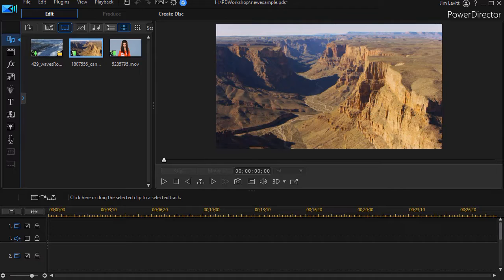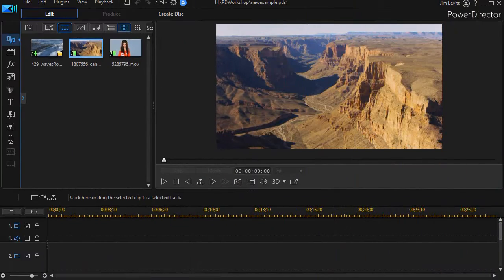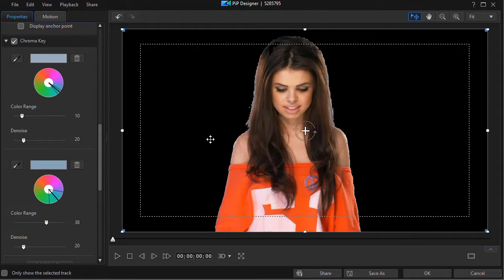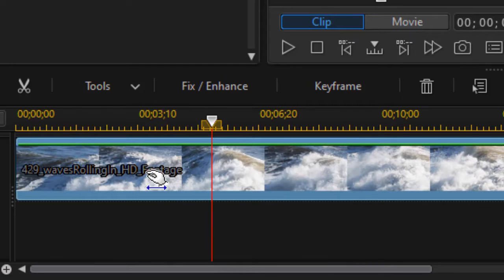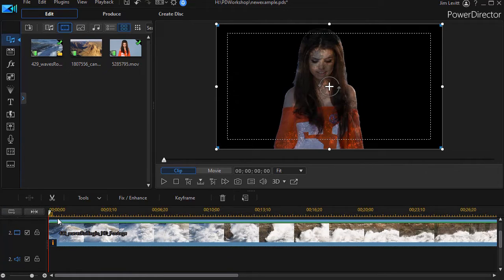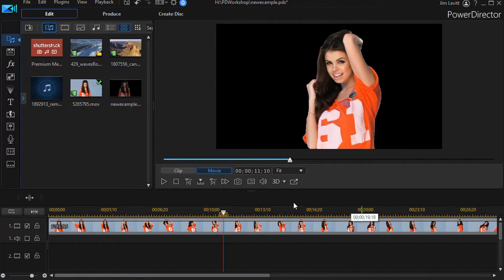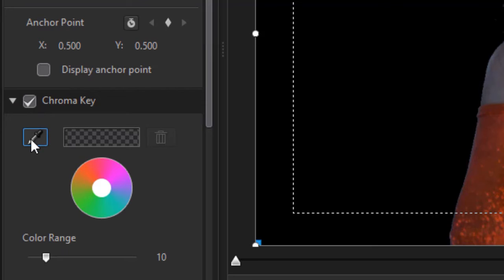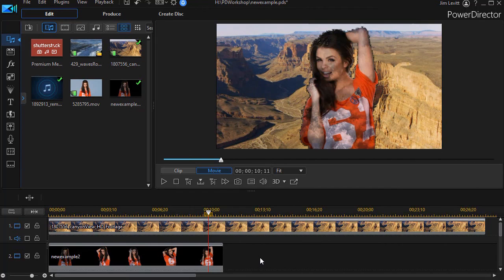PowerDirector - Create a blend on an object in a video clip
When we apply a multiply blend in the normal way, the result is that all the pixels on the screen are blended. In this tutorial we show you how to isolate an object (in this case it is a person) and apply a multiply blend to that only as a means of showing contrast.